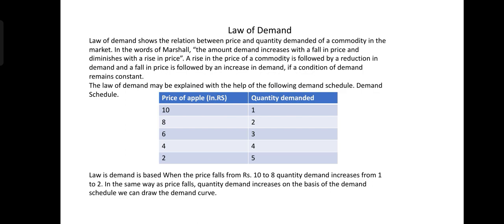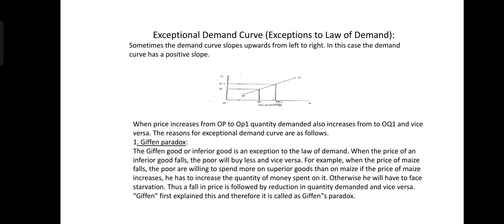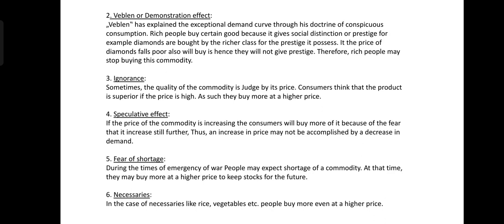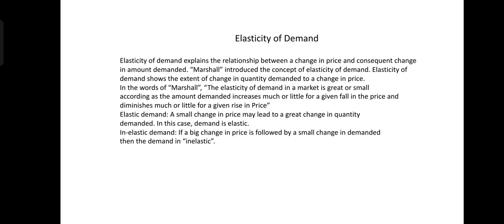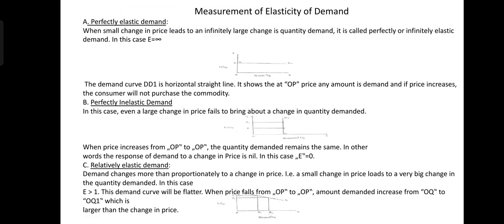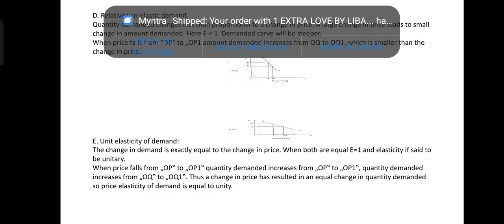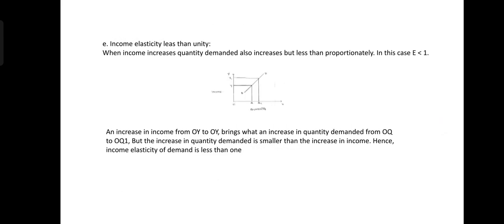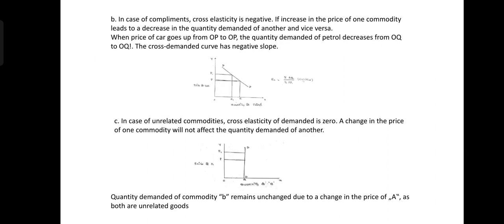17 April 2022